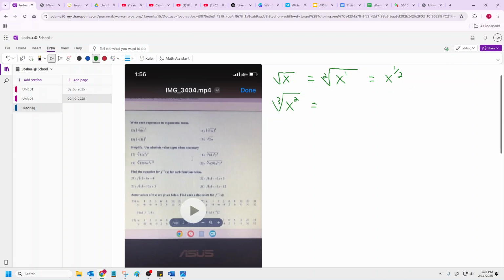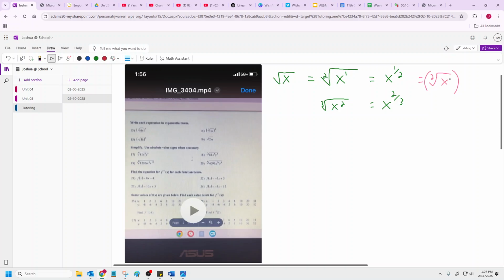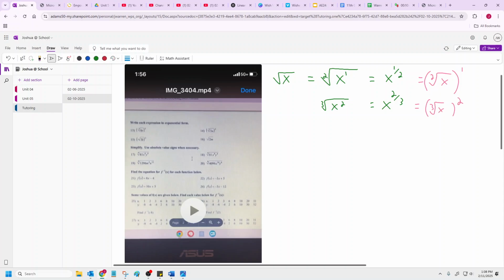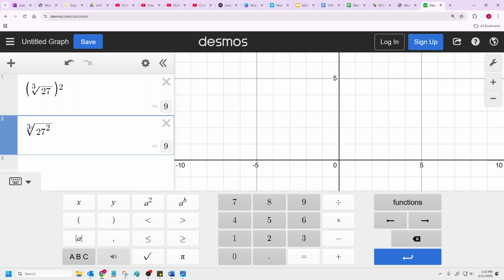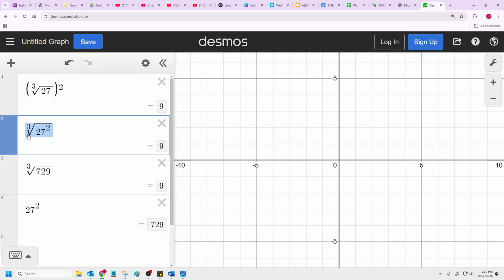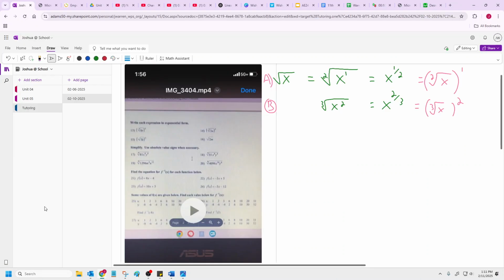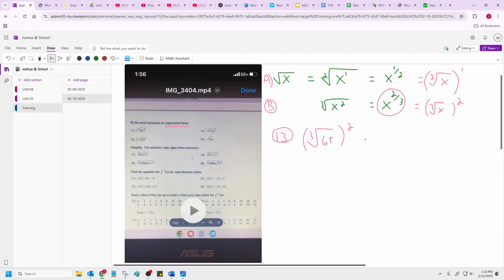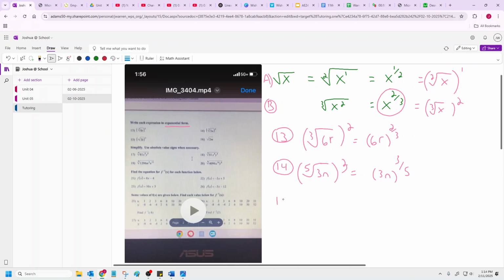02-11-2025 MB Video #1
Math Bestie Help!